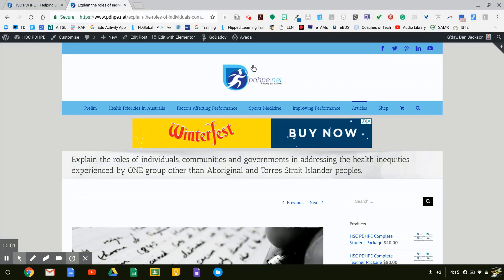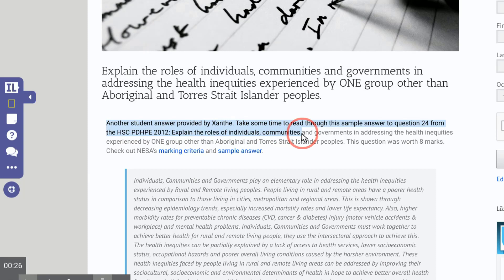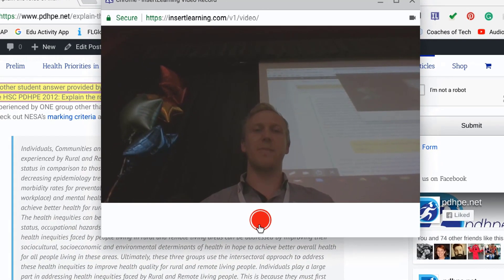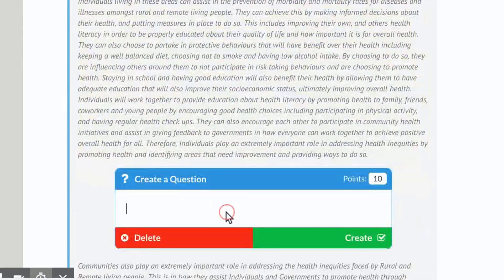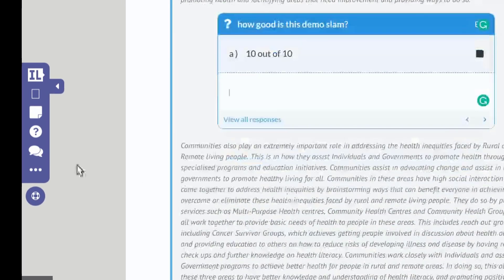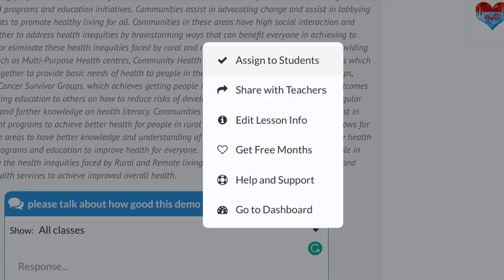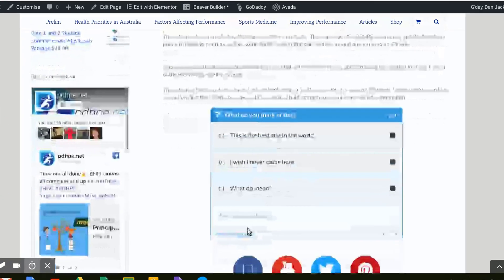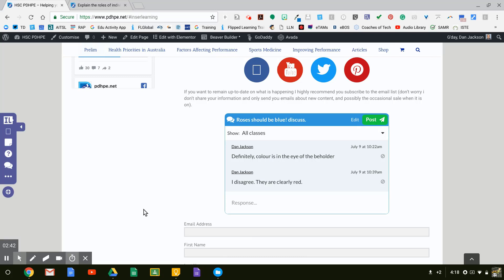Insert Learning Demo Slam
Insert Learning is a Google Chrome extension that allows you to turn any webpage into an interactive and collaborative active learning space. You can insert questions, sticky notes, videos, discussion forums and highlight the text then easily share with you Google Classroom.